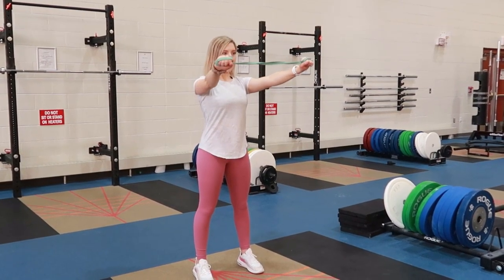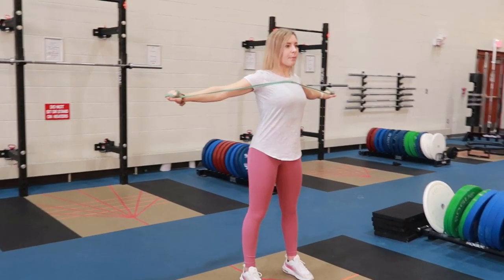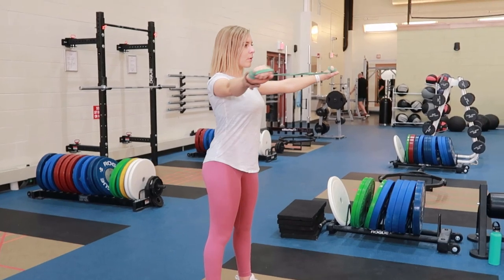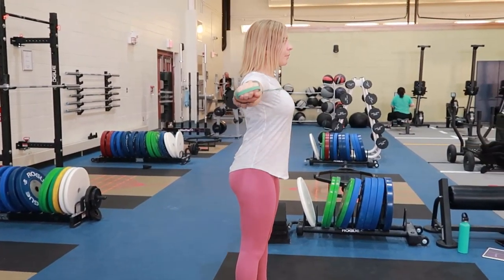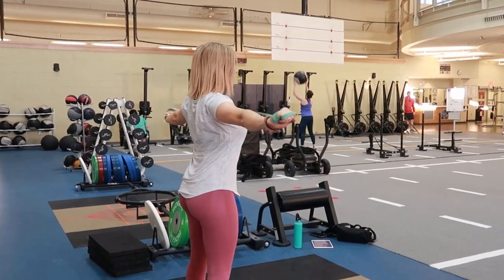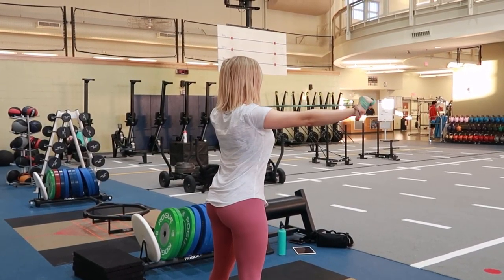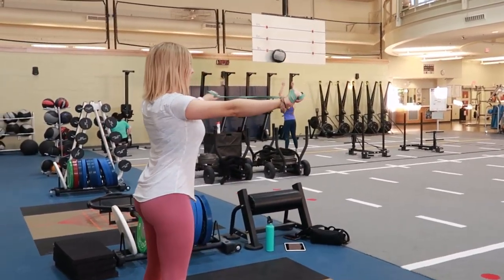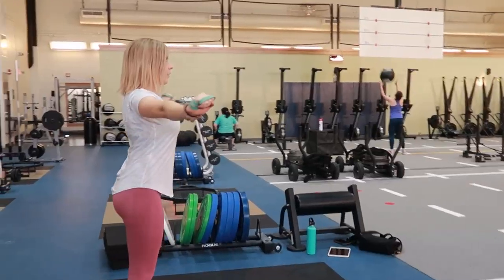RESISTANT BAND WORKOUT (Band Pull Aparts)